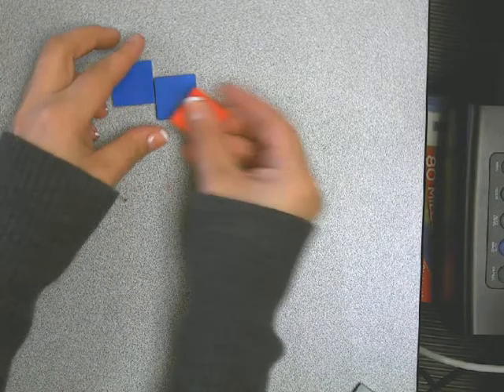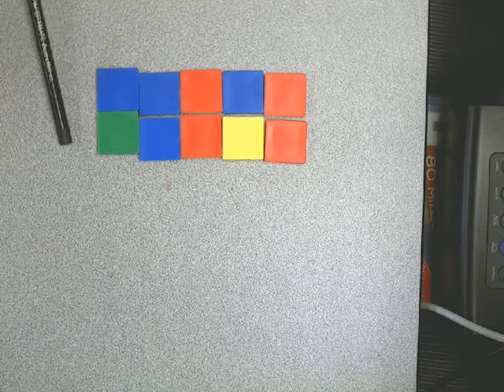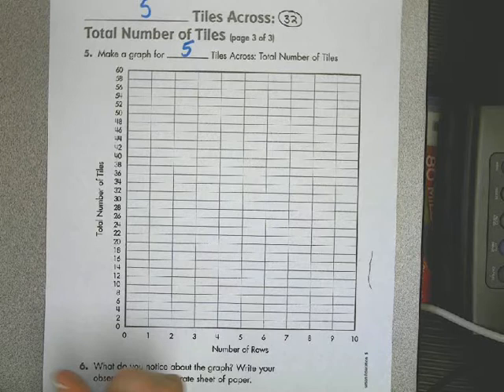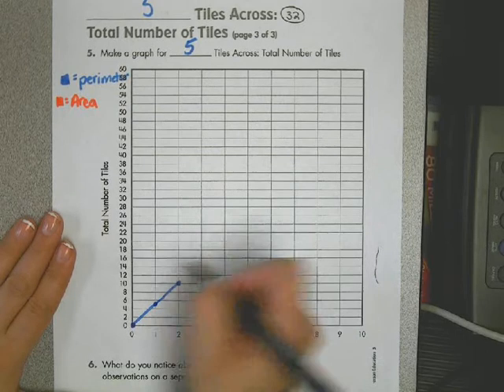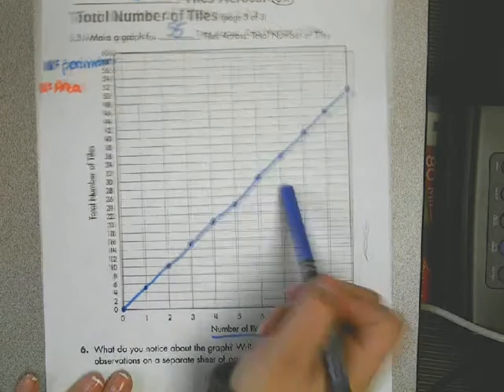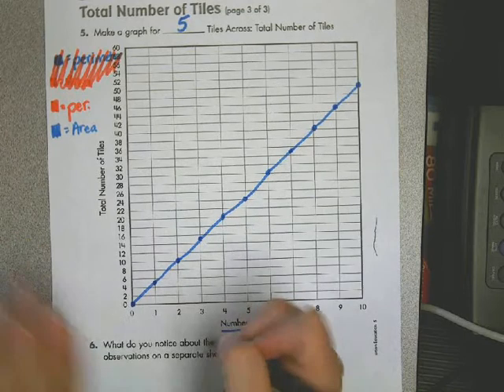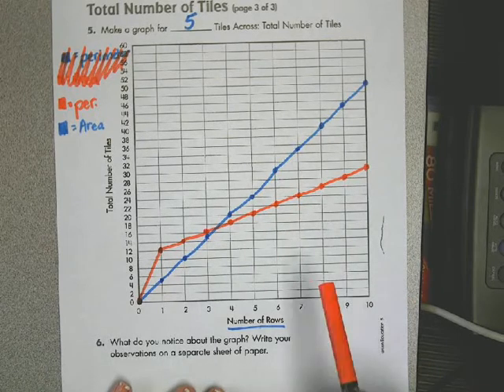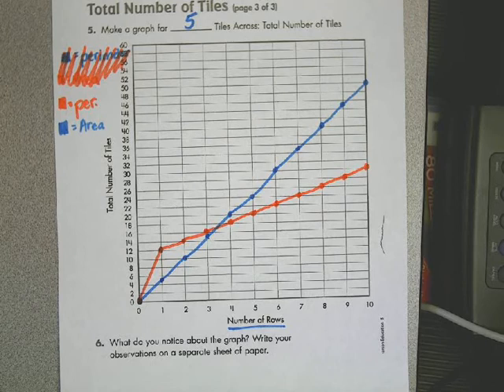Area and Perimeter compared